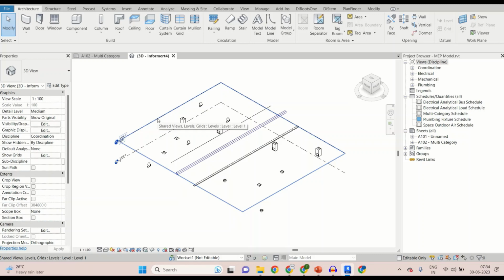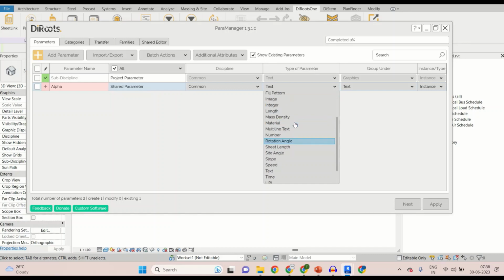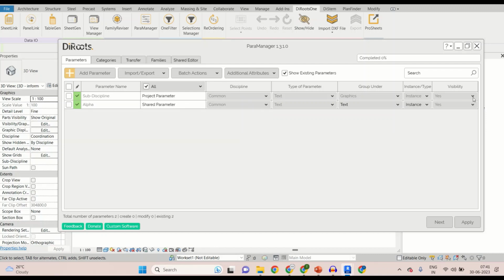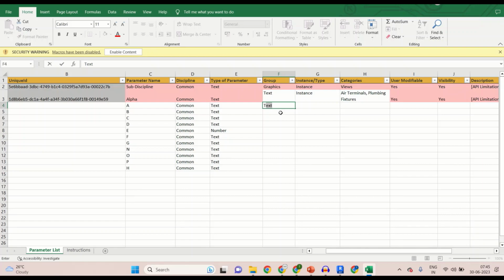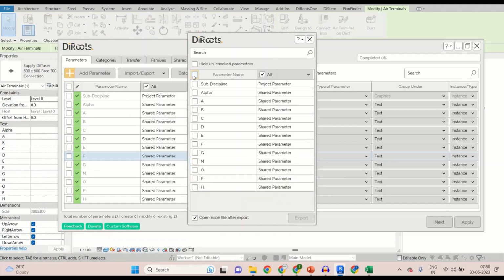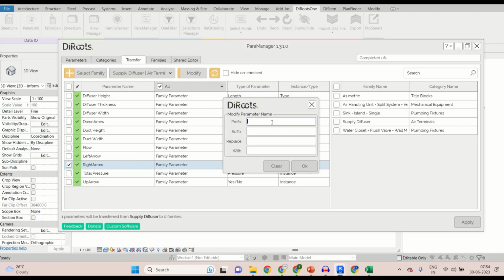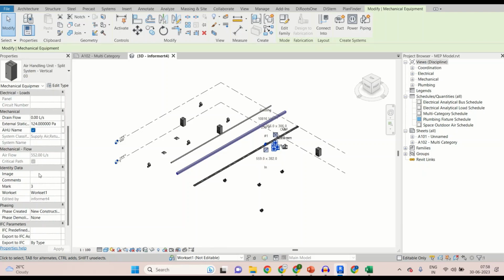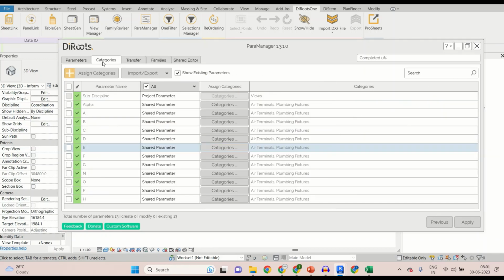How to create multiple shared parameters in some clicks || Paramanager || Diroots || BIM guru